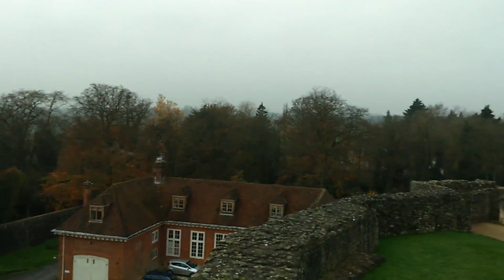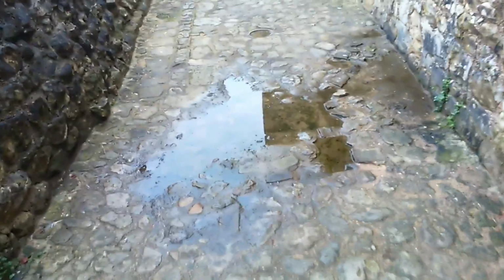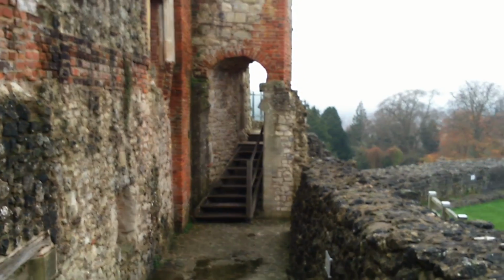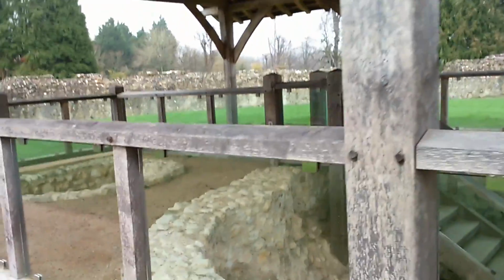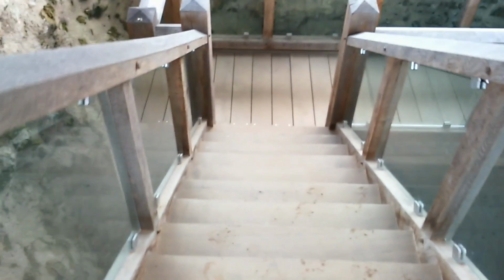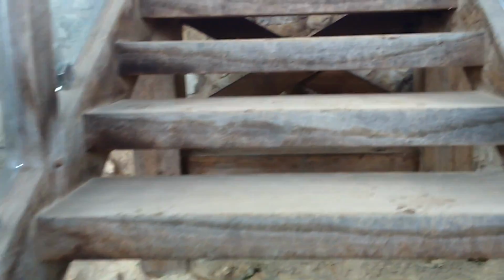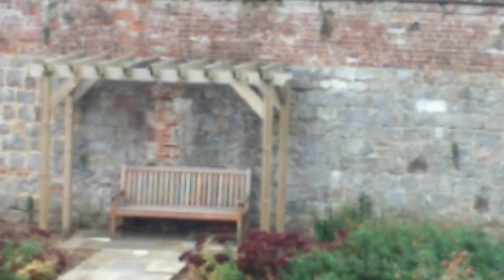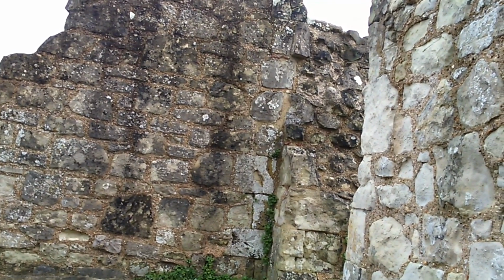Tour of my house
Due to incredibly popular demand, i have decided to show you all my pad. My abode, my nest, my hive, my house, my home, my building, my hovel, my burrow, my habitat, my hall of residence, my crib, my MY!